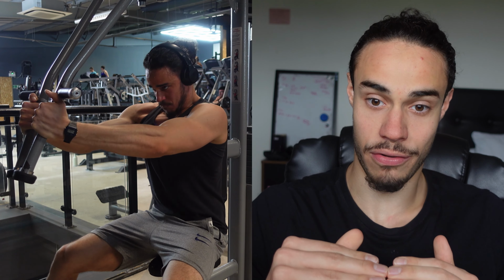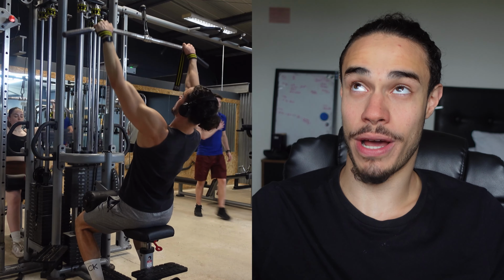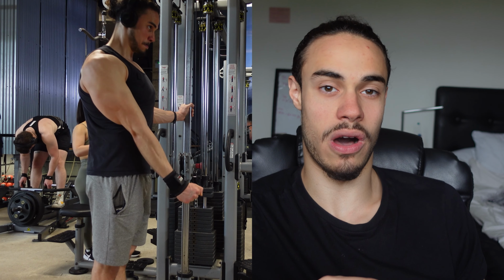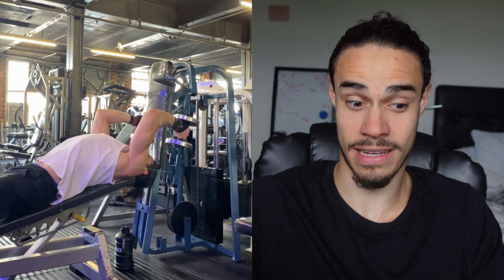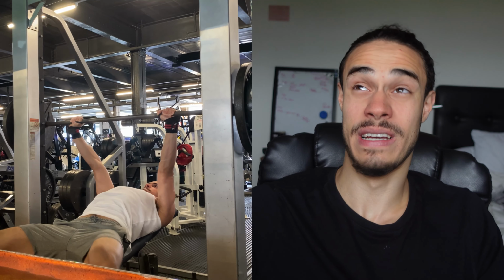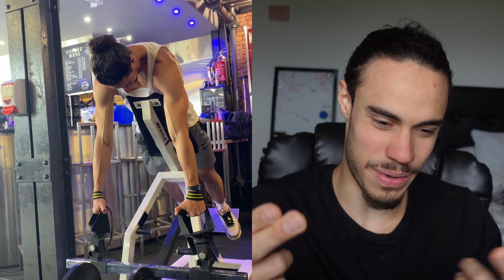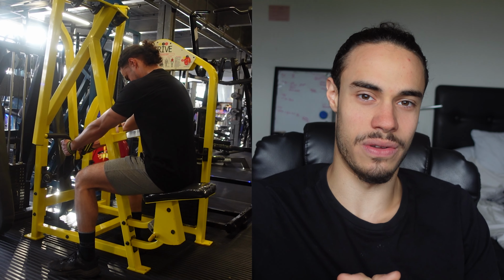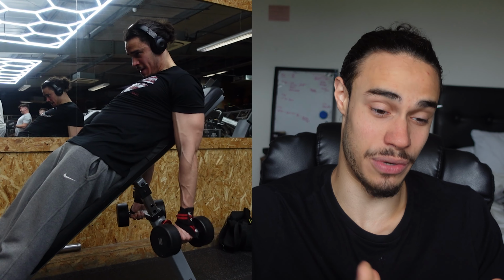How I'm getting huge and shredded this summer - UPPER BODY DAYS! (part 3/3)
➡️Redeem your 'How to lose fat FAST' e-book

00:00 dont skip other parts!
00:35 upper A
09:09 upper B